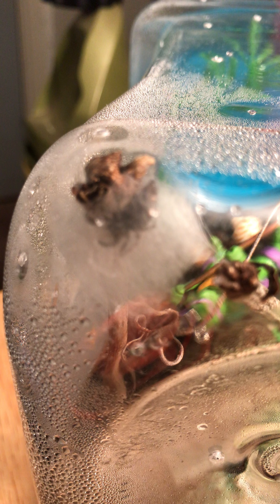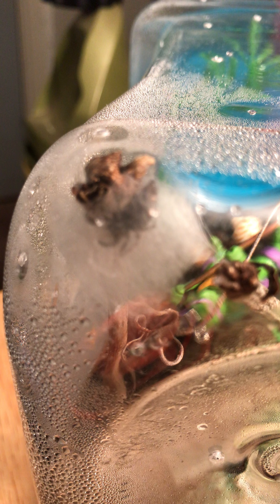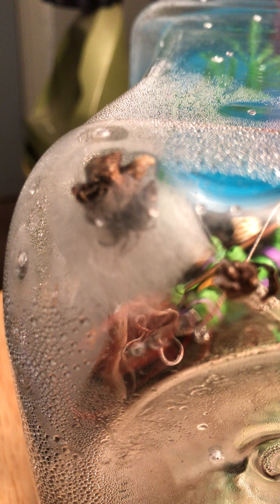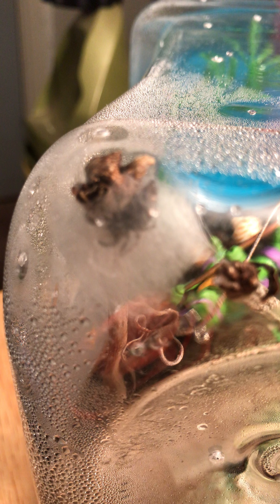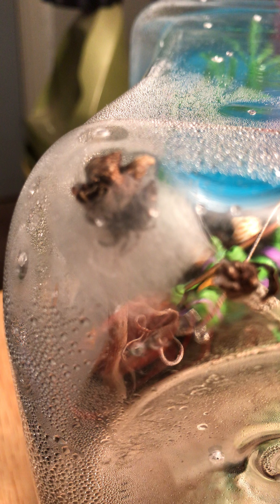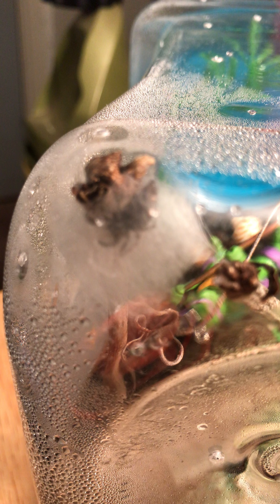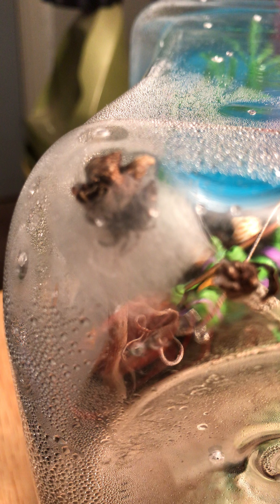38 minutes of a Phidippus Audax weaving a hammock to molt in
Here is 38 minute, real-time video of my sub-adult female Phiduppus Audax jumping spider weaving a hammock to molt in. It has two entrances so she can escape out the opposite side in case of a threat. She is very methodical and very precise in where she places her anchor threads to objects and then she’s got the signature butt-wiggle as she fills it in to make it nice, soft and comfortable.
  She will ultimately spend the next four days in there, shedding her old exoskeleton. She will peep out every so often but mainly stay completely inside, visible only if lit from the back.
  When she has finally wriggled free of her old, tight-fitting exoskeleton she will push the old one out of the hammock as waste just as she would any prey item she finished eating. She will stay in the hammock for another day while her new exoskeleton hardens up. She may molt once or twice more before reaching her full size and sexual maturity at which point she will not molt again for the rest of her unfortunately short life.

These spiders are intelligent, lively, curious and adventurous making them excellent pets for the cost to enjoyment ratio. For a couple of dollars you can make a very suitable home for these little ones and get anywhere from 1-3 years of watching them run, climb, jump and hunt after live prey and continuously explore; a tiny world for much enjoyment and no cruelty to these minuscule invertebrates.